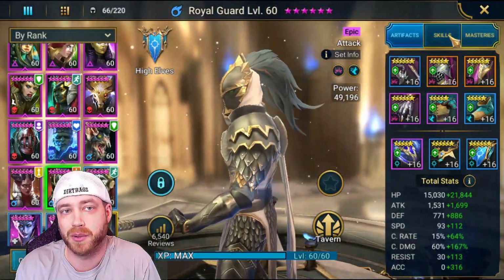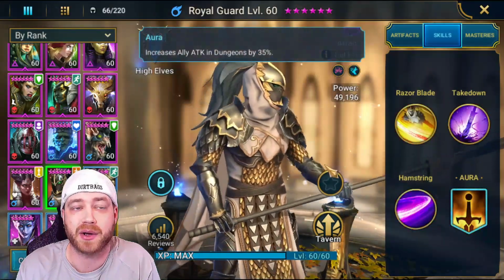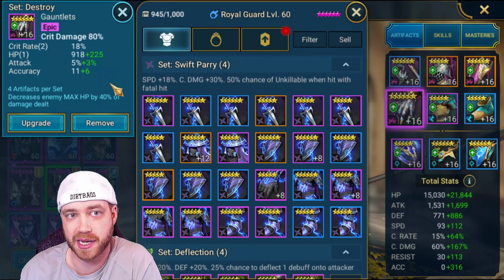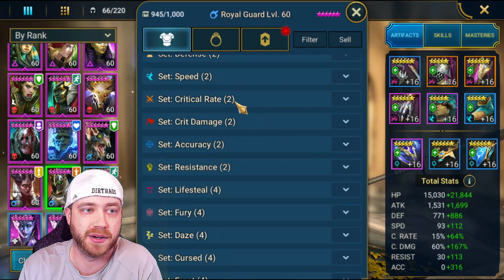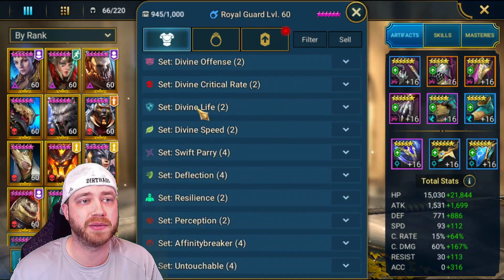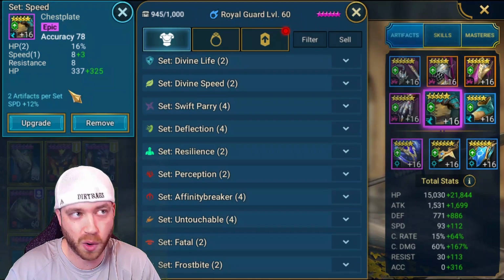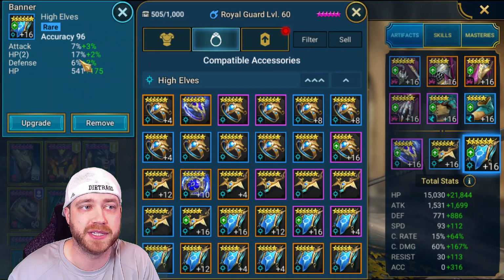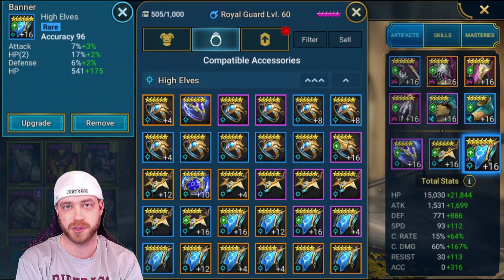HOW TO GEAR ROYAL GUARD! | Top Epic DPS Spider In Game! | Raid Shadow Legends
Once i lvl up my second royal guard i am putting him in savage set just like septimus. This gear you see he is doing 2-3million in one shot for the spiders. Let me know how you have him geared.